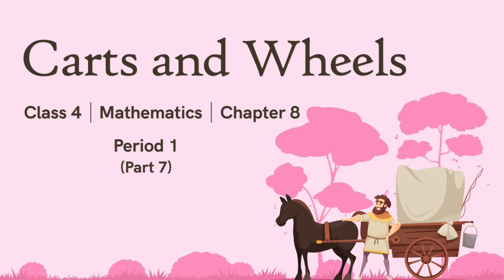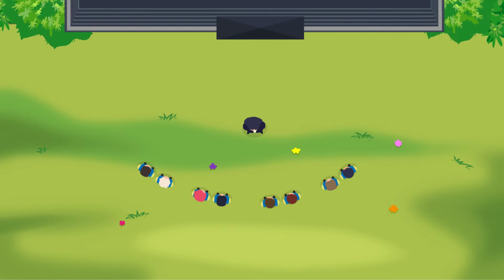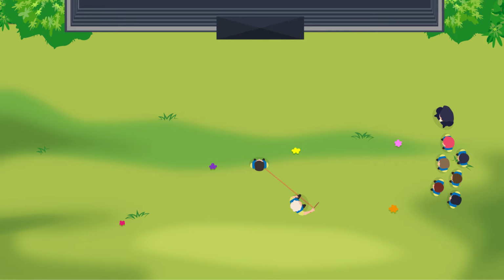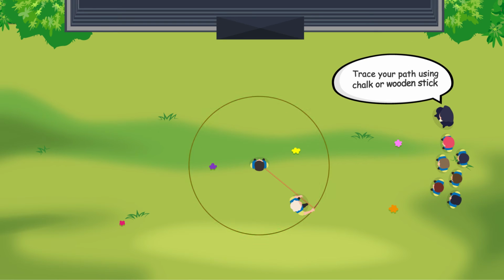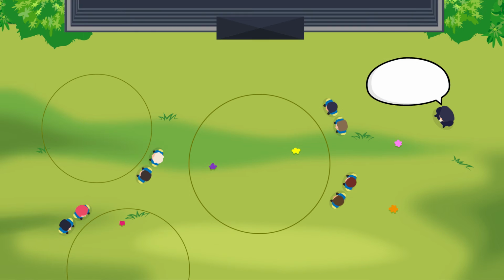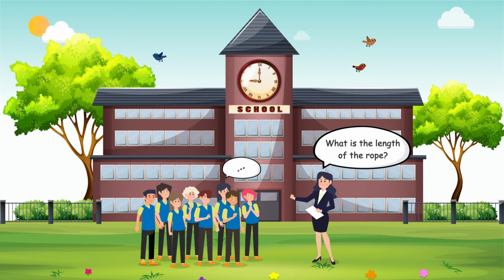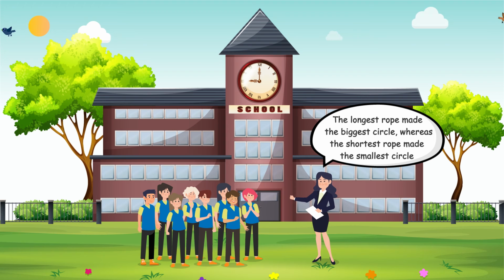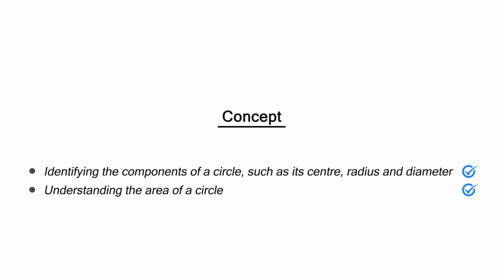Carts and Wheels | Class 4 | Mathematics | Chapter 8 | Period 1 - Part 7